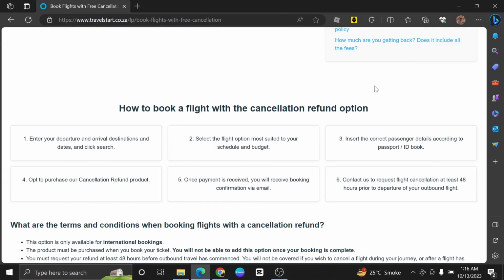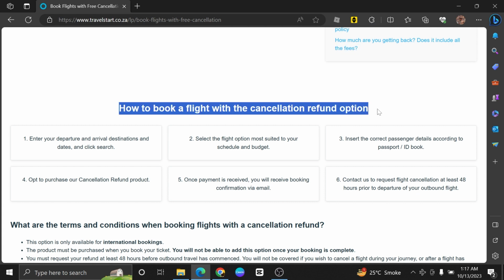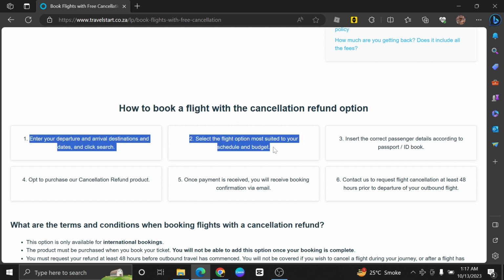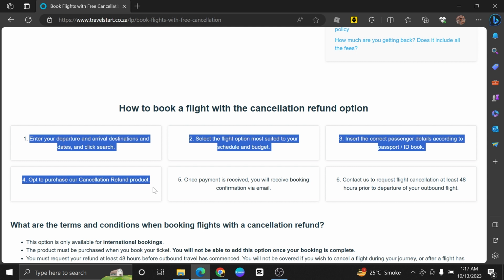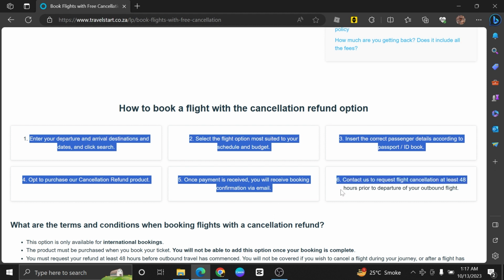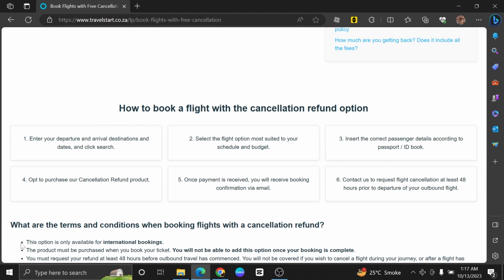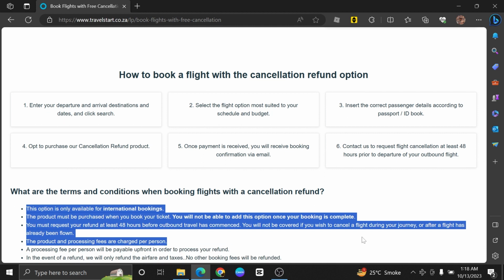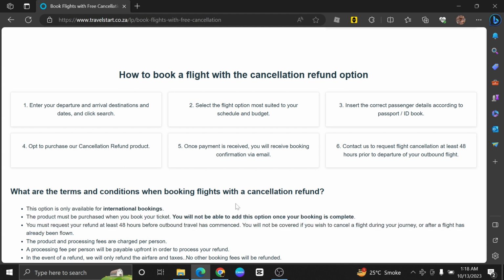BOOK FLIGHT TICKETS WITH FREE CANCELLATION 2025! (FULL GUIDE)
Welcome to the ultimate guide on how to book flight tickets with free cancellation! If you're a savvy traveler looking to save big and fly with peace of mind, you've come to the right place. In this video, we'll walk you through everything you need to know about booking flights with the added bonus of free cancellation.

0:00 INTRO
0:04 TUTORIAL